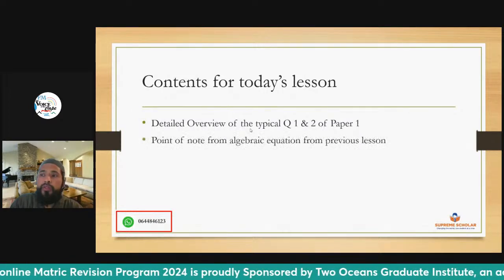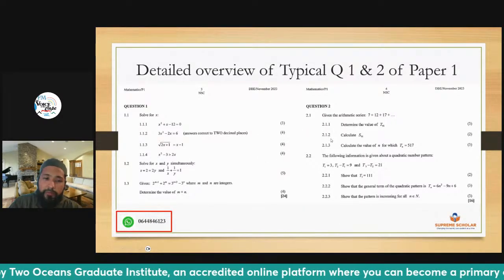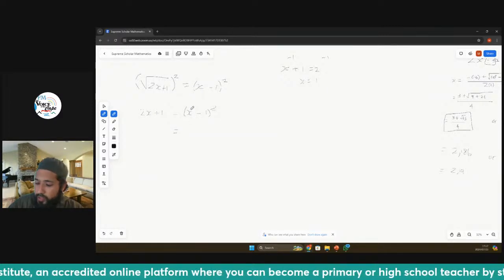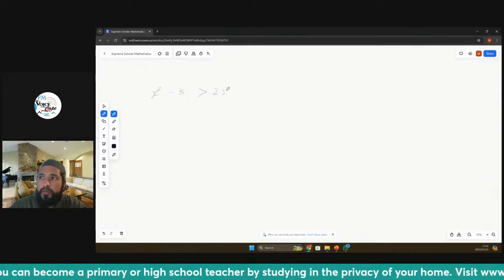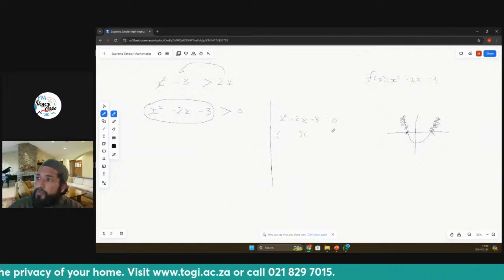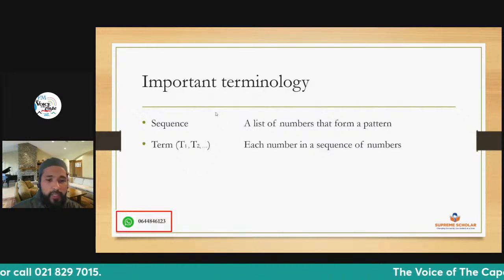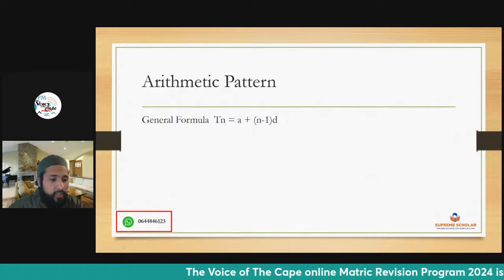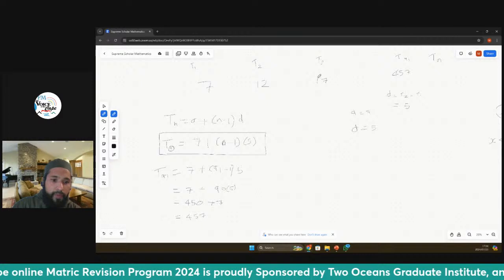Matric Revision - Imam Natheer Hendricks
Join Ameer Adams in VOC's online Matric Revision program, featuring guest facilitator Imam Natheer Hendricks, a Supreme Scholar tutor with a degree in Mathematics and Computer Science. Imam Natheer brings over ten years of experience teaching and tutoring locally and abroad. In this session, we will explore Algebraic Equations and introduce Number Patterns.